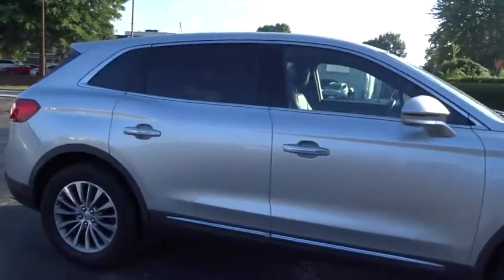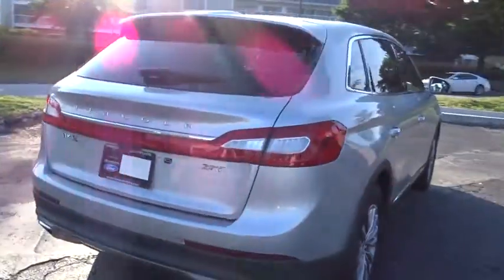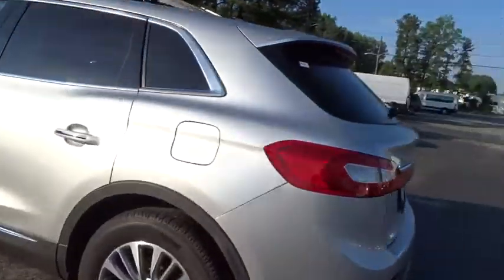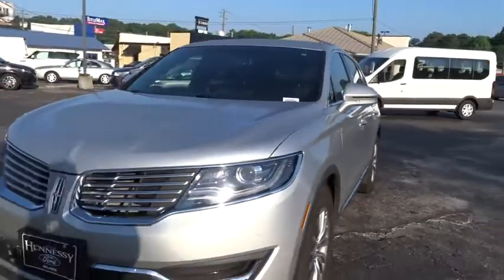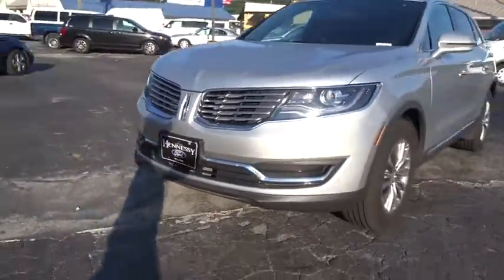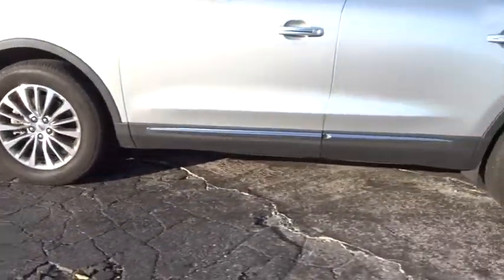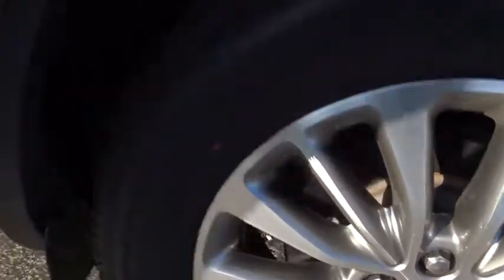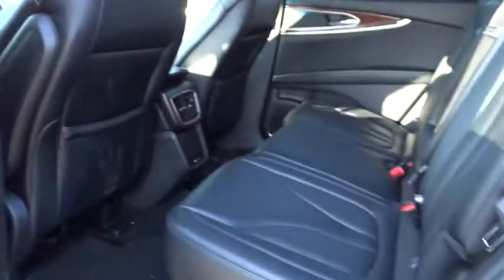2017 Lincoln MKX Atlanta, Marietta, Decatur, Johns Creek, Alpharetta, GA U5896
Ingot Silver Metallic Used 2017 Lincoln MKX available in Atlanta, Georgia at Hennessy Ford. Servicing the Marietta, Decatur, Johns Creek, Alpharetta, GA area.

Hennessy Ford
5675 Peachtree Industrial Blvd

ONE OWNER and CLEAN CARFAX Lincoln Certified Pre-Owned Certified and 4D Sport Utility Hennessy Ford / Lincoln is pleased to offer you this exceptional 2017 Lincoln MKX. This Select MKX Exterior is finished in Ingot Silver Metallic and the interior is finished in Ebony w/Heated Lincoln Soft-Touch Front Bucket Seats PLUS... this exceptional vehicle comes well equipped with ONE OWNER and CLEAN CARFAX Lincoln Certified Pre-Owned Certified and 4D Sport Utility AND gives you an amazing driving experience along with impressive Fuel efficiency rating!! 18/25 City/Highway MPGLincoln Certified Pre-Owned Details:* Limited Warranty: 72 Month/100,000 Mile (whichever comes first) from original in-service date* 200 Point Inspection* Vehicle History* Transferable Warranty* Roadside Assistance* Includes Car Rental and Trip Interruption Reimbursement* Warranty Deductible: $100Priced below KBB Fair Purchase Price!Odometer is 8758 miles below market average!Clean CARFAX.Hennessy Ford Lincoln Atlanta is the premier Ford dealership in Atlanta GA for all of your automotive needs. We have 100's of Exceptional Pre-owned vehicles in stock for you to choose from every day. We are the leading the way with Real-Time Market based Pricing that yields you lowest prices and Best values on every car and truck we offer.
GVWR: 5,440 lbs Payload Package,10 Speakers,AM/FM radio: SiriusXM,AM/FM Stereo w/Single CD,CD player,MP3 decoder,Radio data system,SYNC 3,Air Conditioning,Automatic temperature control,Front dual zone A/C,Rear window defroster,Memory seat,Power driver seat,Power steering,Power windows,Remote keyless entry,Steering wheel memory,Steering wheel mounted A/C controls,Steering wheel mounted audio controls,Adaptive suspension,Four wheel independent suspension,Traction control,4-Wheel Disc Brakes,ABS brakes,Dual front impact airbags,Dual front side impact airbags,Emergency communication system,Front anti-roll bar,Knee airbag,Low tire pressure warning,Occupant sensing airbag,Overhead airbag,Rear anti-roll bar,Power Liftgate,Brake assist,Electronic Stability Control,Exterior Parking Camera Rear,Rear Parking Sensors,Delay-off headlights,Front fog lights,Fully automatic headlights,High-Intensity Discharge Headlights,Panic alarm,Security system,Speed control,Auto-dimming door mirrors,Bumpers: body-color,Heated door mirrors,Power door mirrors,Spoiler,Turn signal indicator mirrors,8 LCD Touchscreen,Auto-dimming Rear-View mirror,Compass,Compass Display,Driver door bin,Driver vanity mirror,Front reading lights,Garage door transmitter: HomeLink,Illuminated entry,Outside temperature display,Overhead console,Passenger vanity mirror,Premium Leather-Trimmed Heated Bucket Seats (AE),Rear reading lights,Rear seat center armrest,Tachometer,Telescoping steering wheel,Tilt steering wheel,Trip computer,Front Bucket Seats,Front Center Armrest,Heated front seats,Power passenger seat,Split folding rear seat,Passenger door bin,18 Premium Painted Aluminum Wheels,Rear window wiper,Speed-Sensitive Wipers,Variably intermittent wipers,3.39 Axle Ratio,ONE OWNER,CLEAN CARFAX,Front Wheel Drive,Active Suspension,Power Steering,ABS,4-Wheel Disc Brakes,Brake Assist,Aluminum Wheels,Tires - Front All-Season,Tires - Rear All-Season,Temporary Spare Tire,Heated Mirrors,Power Mirror(s),Integrated Turn Signal Mirrors,Power Folding Mirrors,Rear Defrost,Privacy Glass,Intermittent Wipers,Variable Speed Intermittent Wipers,Rear Spoiler,Remote Trunk Release,Power Liftgate,Power Door Locks,Fog Lamps,Daytime Running Lights,HID headlights,Automatic Headlights,AM/FM Stereo,CD Player,Satellite Radio,Auxiliary Audio Input,MP3 Player,Steering Wheel Audio Controls,Telematics,Smart Device Integration,Bluetooth Connection,Pass-Through Rear Seat,Rear Bench Seat,Adju